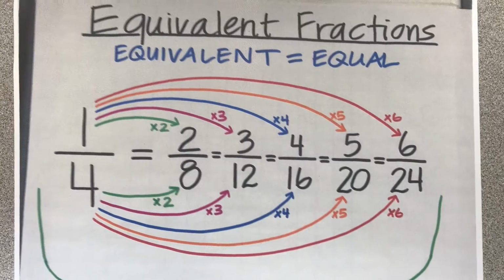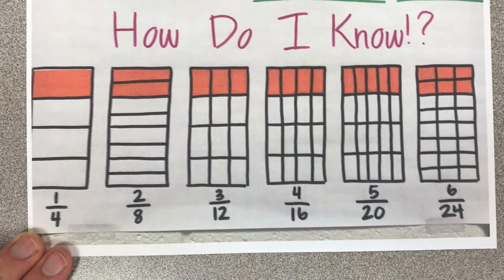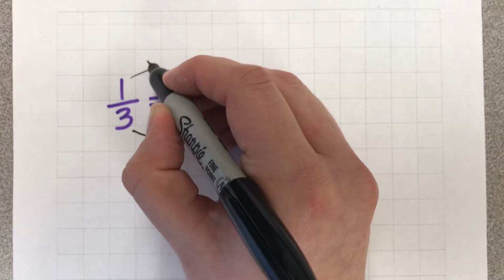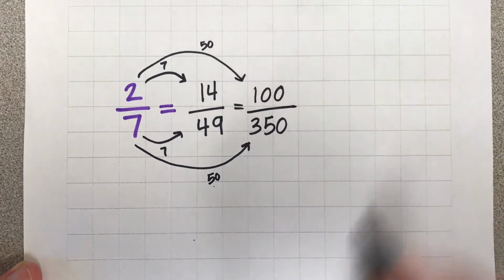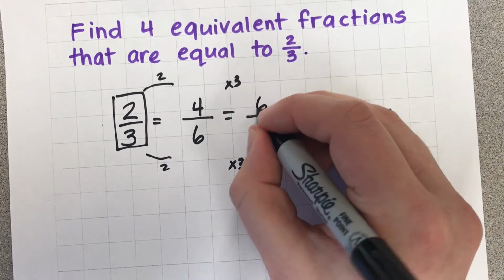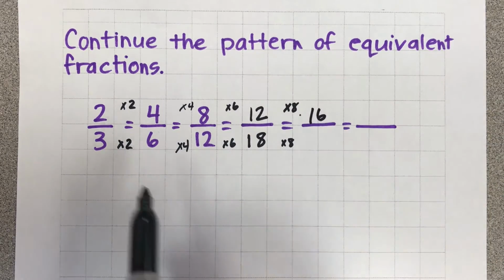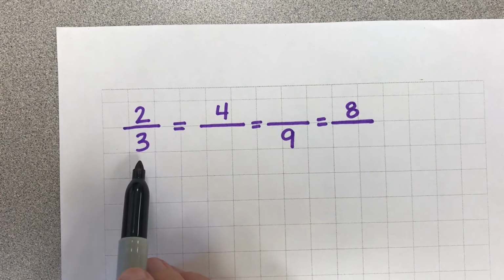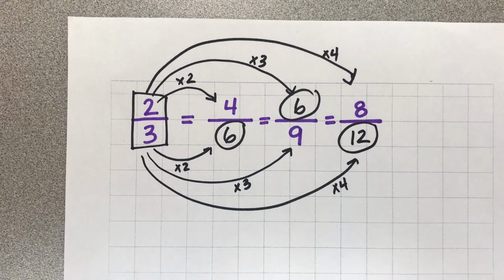Equivalent Fractions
A mini-lesson on how to find equivalent fractions.